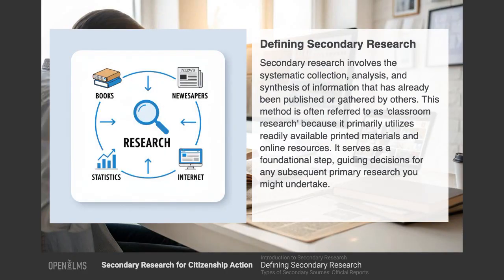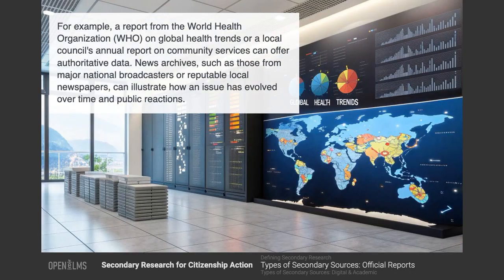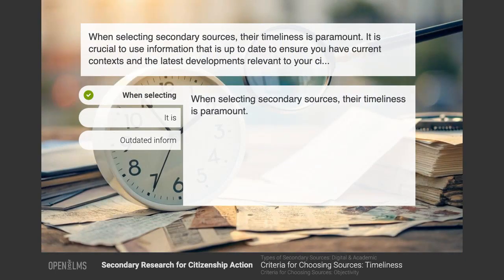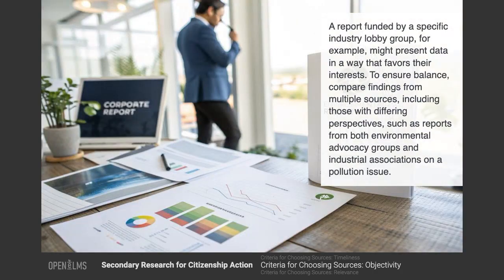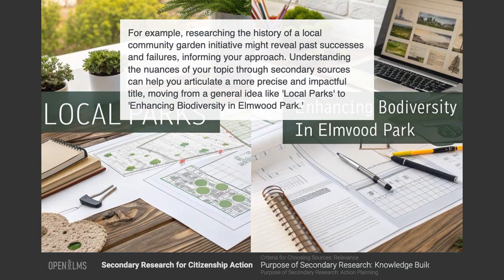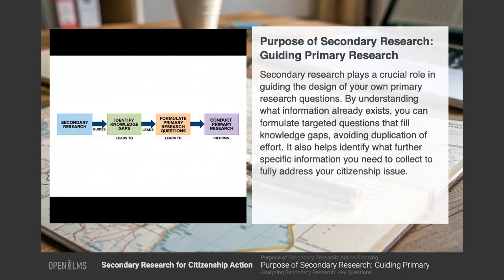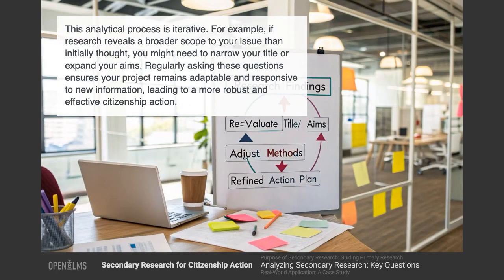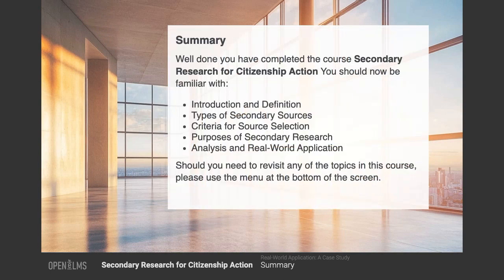Secondary Research for Citizenship Action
This video is part of the GCSE Citizenship Edexcel: Citizenship Theme E. Secondary research is an essential first step when preparing for any citizenship action and is crucial for effectively planning primary research. It involves systematically gathering and analyzing existing information to build a strong foundation for your initiative. This initial phase helps shape your understanding of an issue and guides subsequent actions.